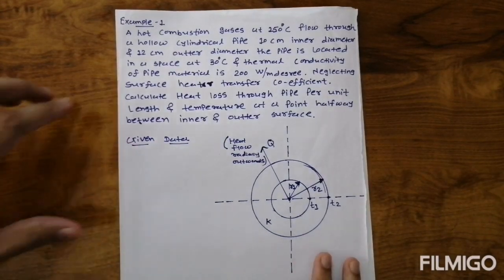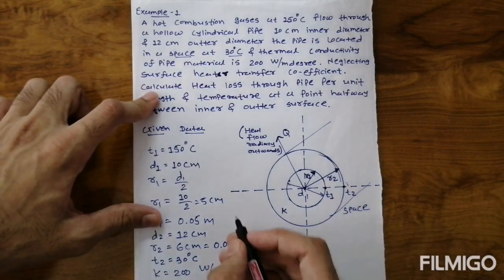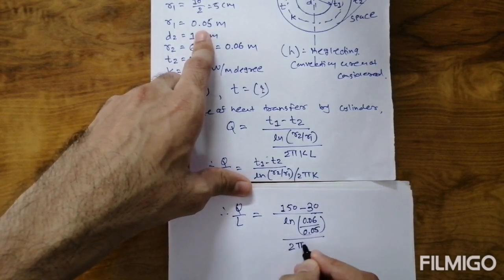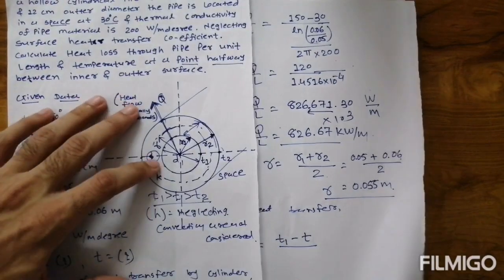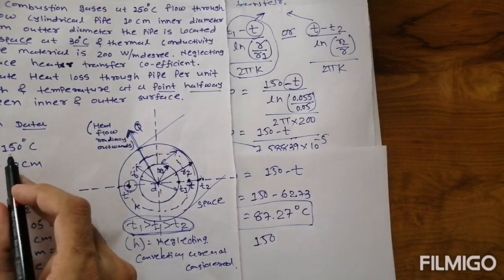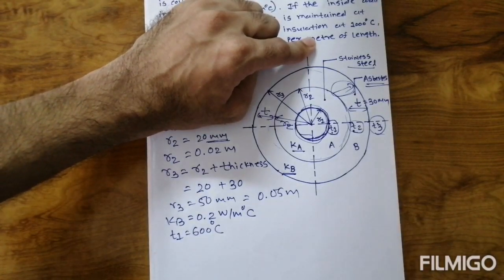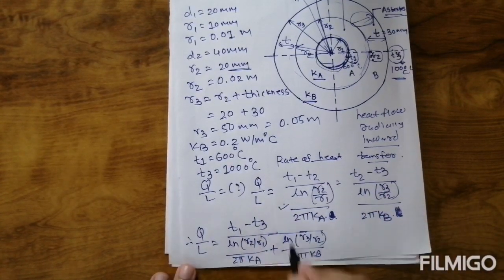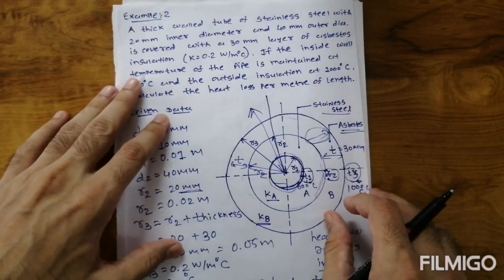NUMERICAL ON HOLLOW AND COMPOSITE CYLINDER PART 1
In this lecture cover Numerical on Hollow and Composite Cylinder.